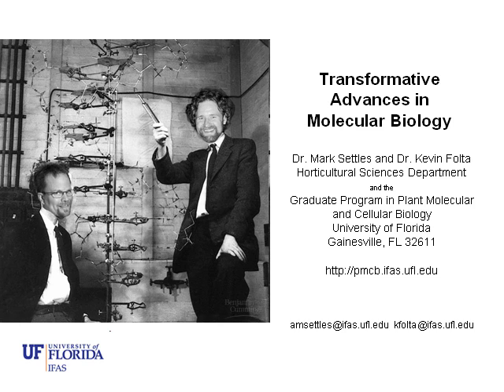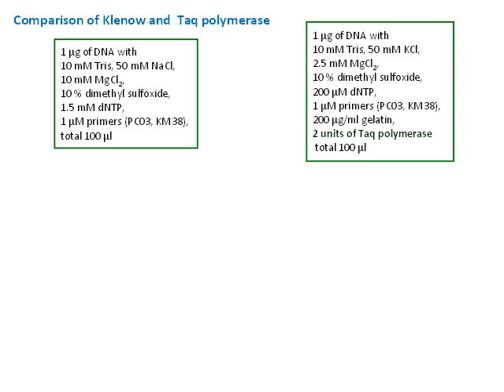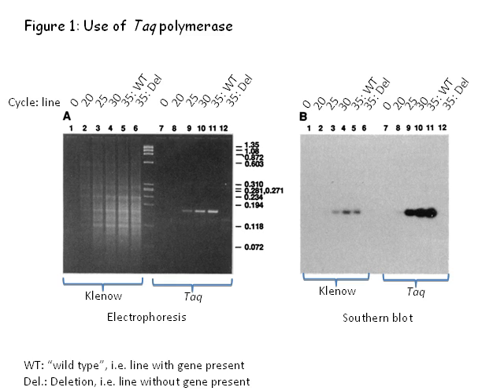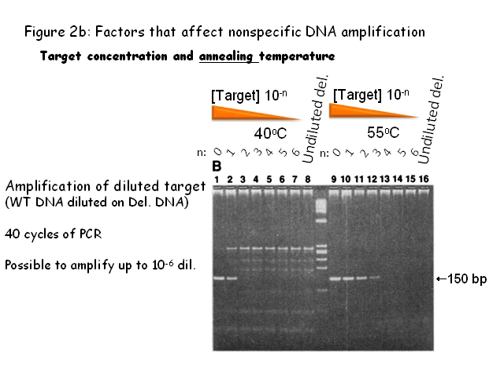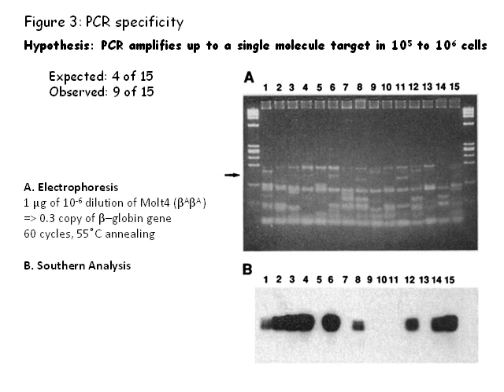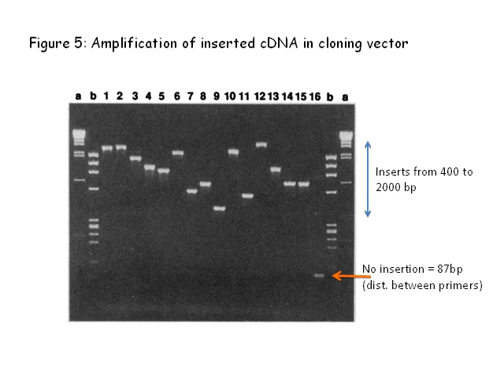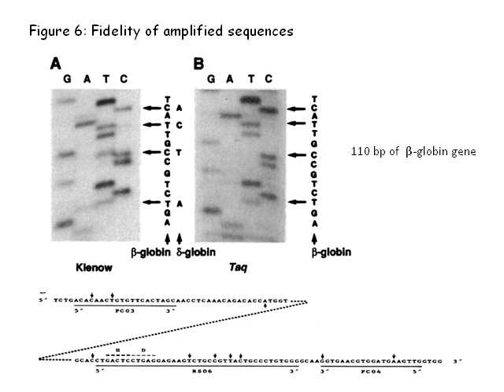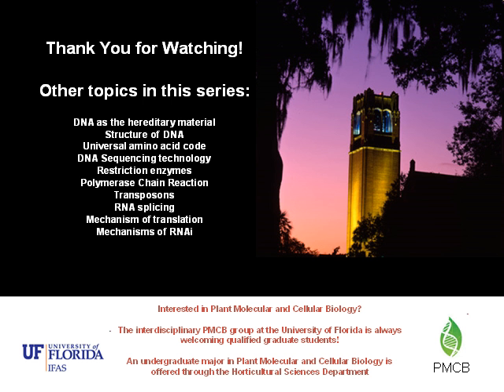PCR with Taq Polymerase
The Polymerase Chain Reaction, or PCR, revolutionized molecular biology during the late 1980's. Here Leandro Gomide Neves and Jiyoung Park present the foundational concept of PCR and the introduction of Taq polymerase as it compares to E.coli's Klenow Fragment of DNA polymerase I. These foundational studies describe how the Taq enzyme came to be the workhorse for molecular applications. This presentation is the YouTube component of a graduate journal colloquium in Transformative Advances in Molecular Biology at the University of Florida. The course is part of the Horticultural Sciences Department and the Graduate Program in Plant Molecular and Cellular Biology and was led by Dr. Mark Settles and Dr. Kevin Folta.